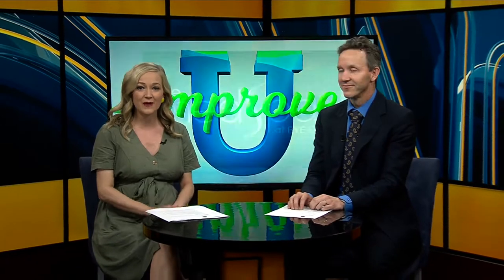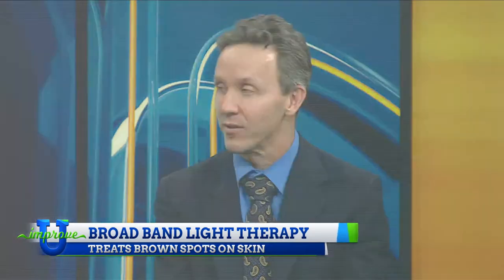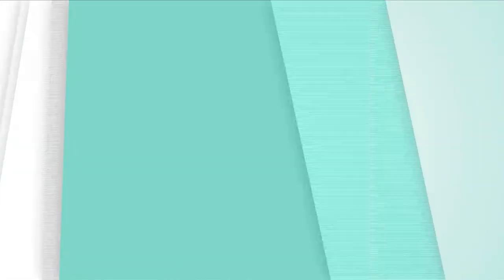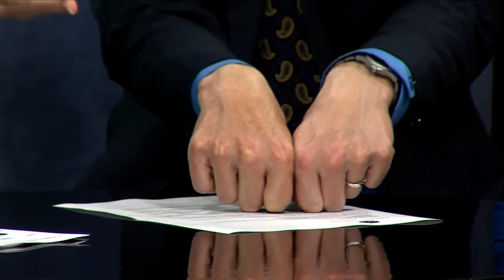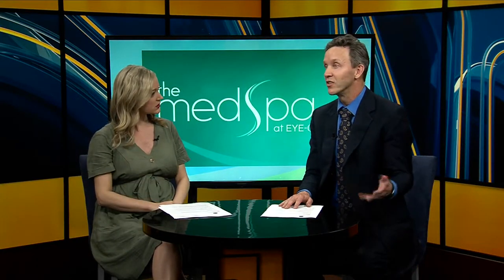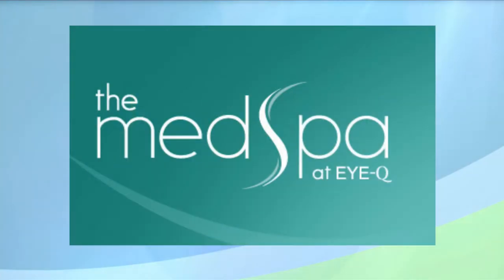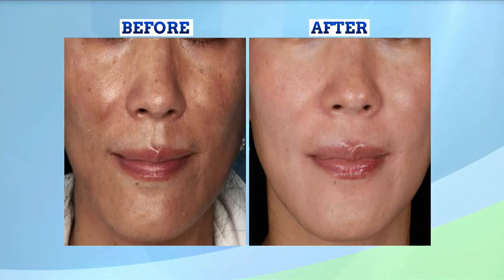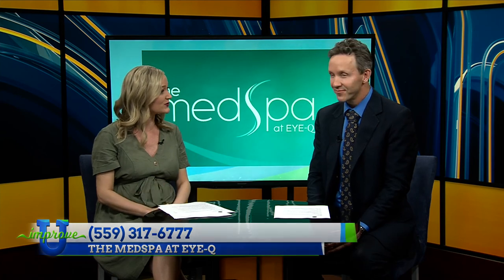The MedSpa at Eye-Q: Broad Band Light Therapy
Remove brown spots from the sun on your face and body with the help of BBL technology available at The Med Spa at Eye-Q with Dr. Waldrop. Take years off your face and hands, wherever the sun has damaged your skin, with Broad Band Light Therapy.